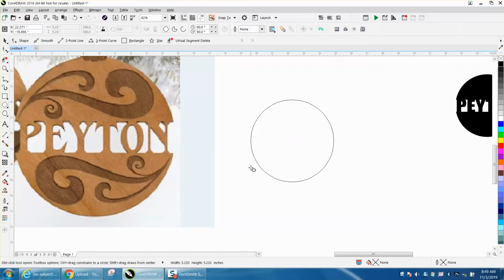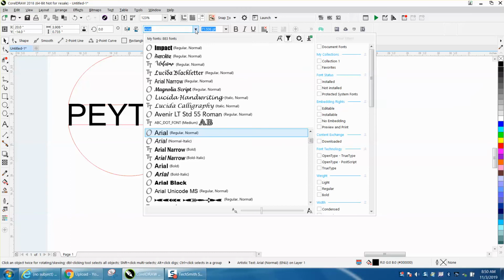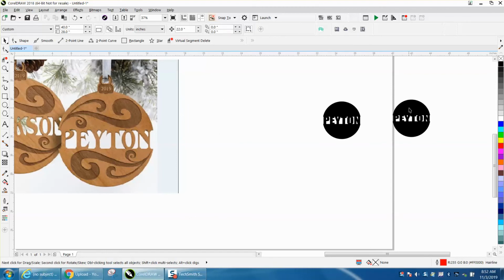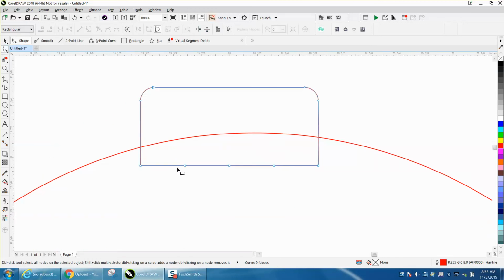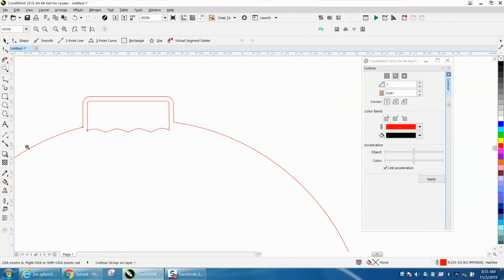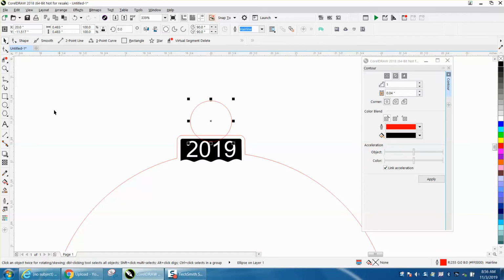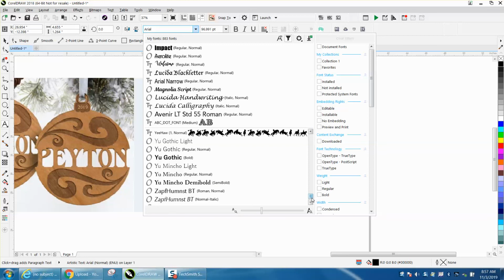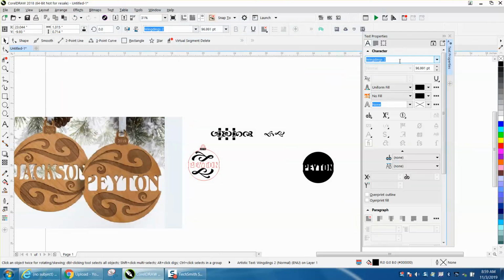Corel Draw Tips & Tricks Christmas Ornament